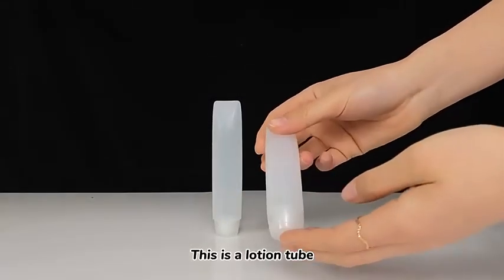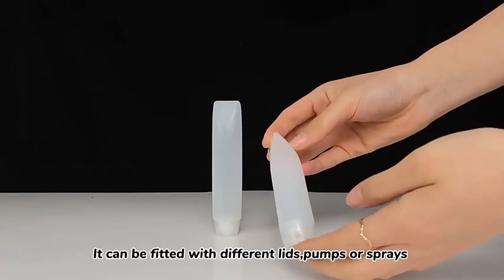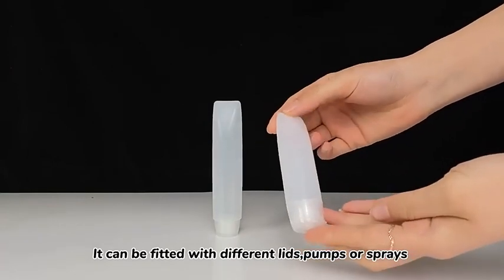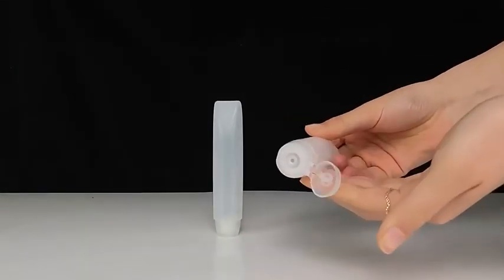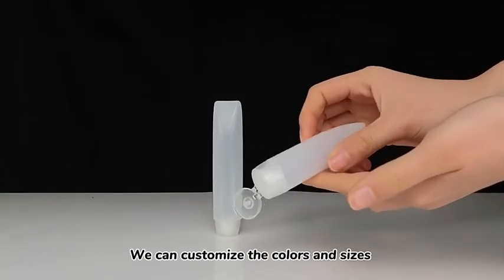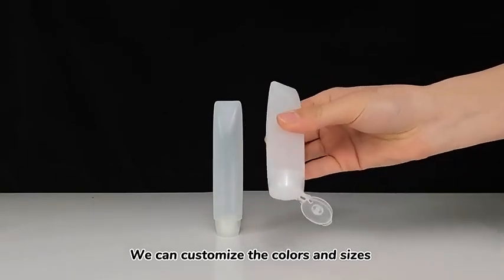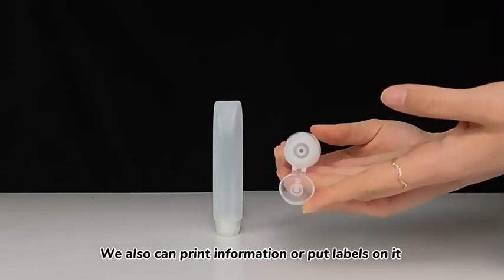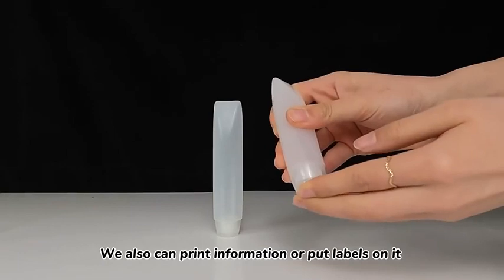Custom Flip Top Steel Sports Bottle,Custom Flip Straw Water Bottle,Custom Flip Spout Kids Bottle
Custom Flip Top Steel Sports Bottle,Custom Flip Straw Water Bottle,Custom Flip Spout Kids Bottle - Buy Flip Top Glass Bottle,Flip Top Glass Bottle,Flip Top Plastic Square Bottle 50ml Product